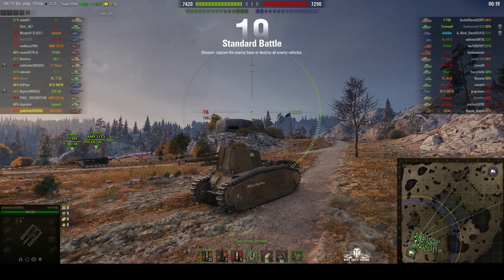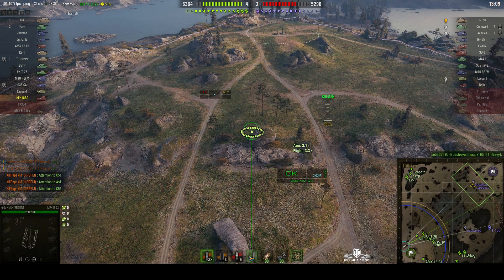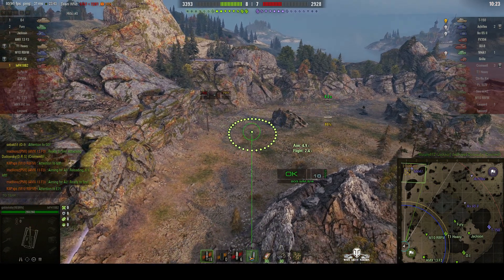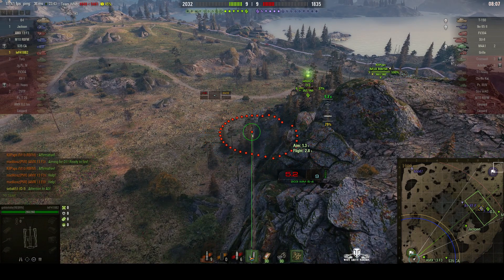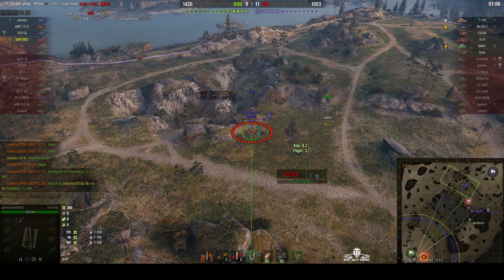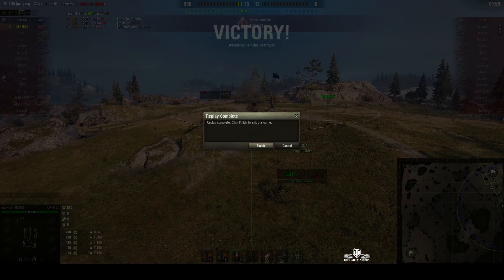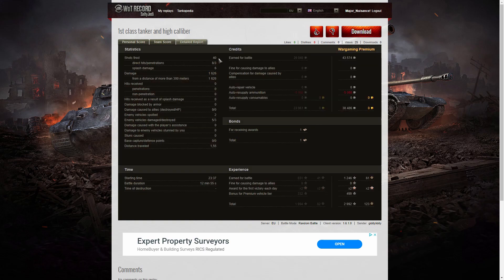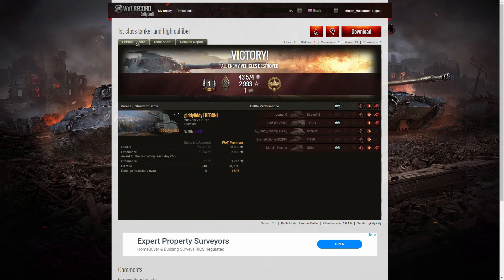105 leFH18B2 - High Caliber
This replay is from 22 October 2019 on Karelia. The player, giddyliddy [REBRN] in the 105 leFH18B2 was awarded a High Caliber.